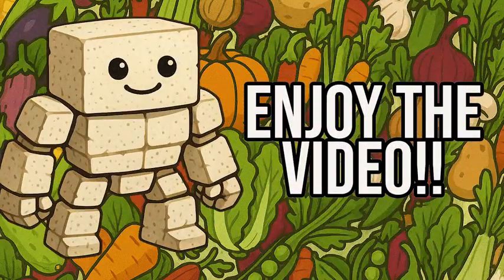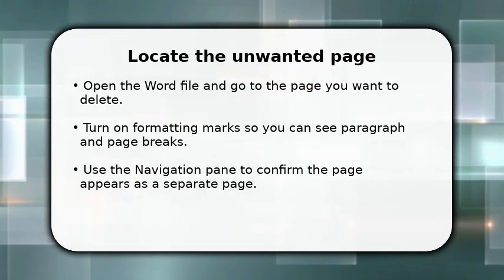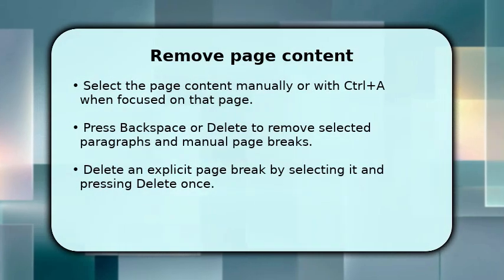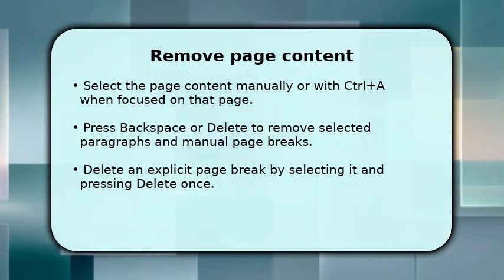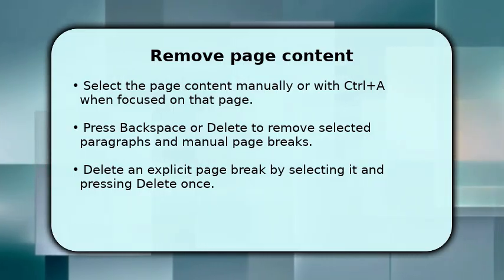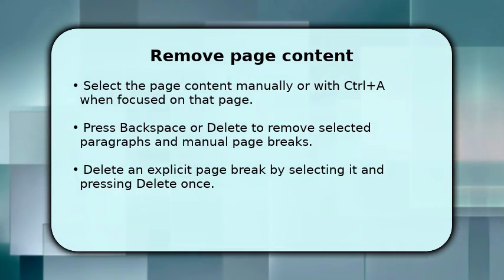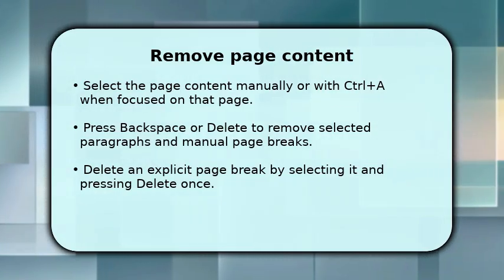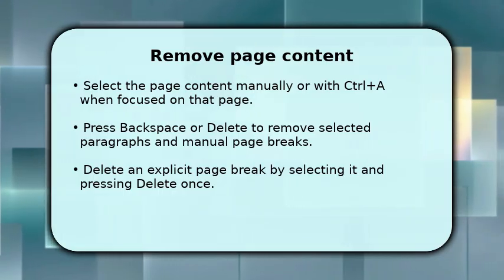How to Delete the Word File Page - Step by Step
How to Delete the Word File Page - Step by Step | 🔒 Surfshark VPN Deal — Stay private and secure. $1.99/mo + 3 Months Free ▸

Learn the simple steps to delete a Word document page by step. This video guide will walk you through navigating your word processor, selecting unwanted content on a specific page, and removing it efficiently.

delete Word file, remove Page from Microsoft Word, step-by-step deletion of Word pages, Microsoft Word editing tutorial, how to delete document sections in Word, Word processing guide for deleting text, efficiently remove page content in MS Word, navigate and edit documents on Windows, deleting unwanted information from a Microsoft Word file